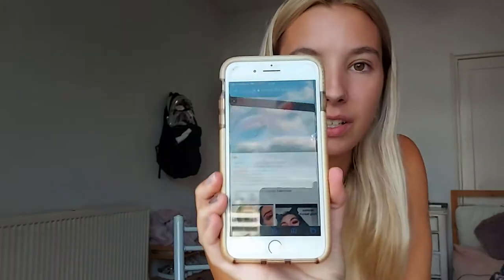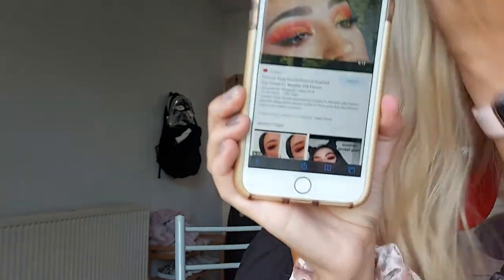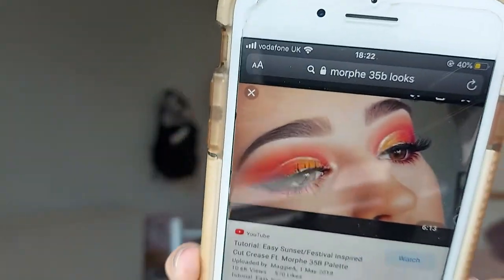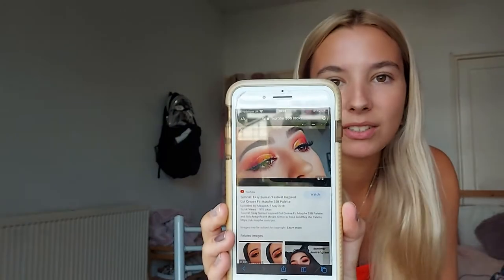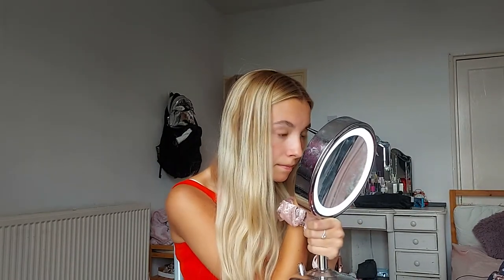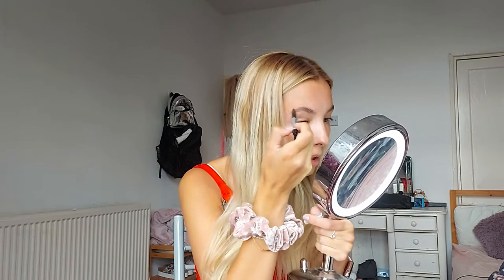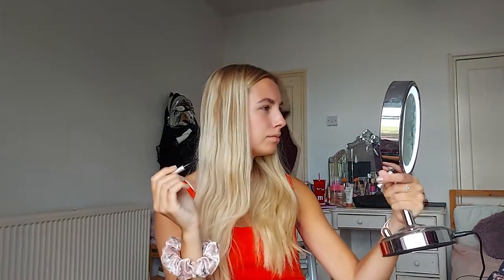ATTEMPTING A MORPHE 35B LOOK